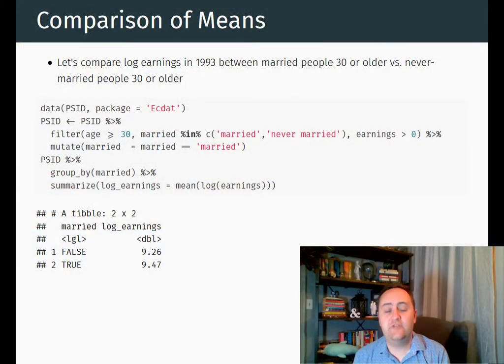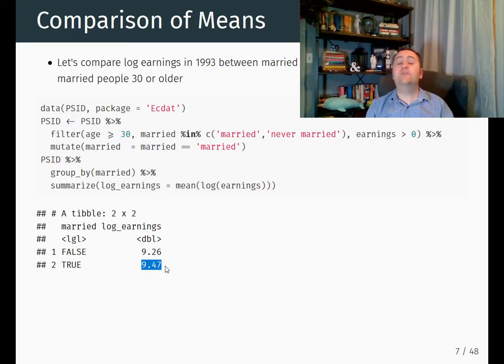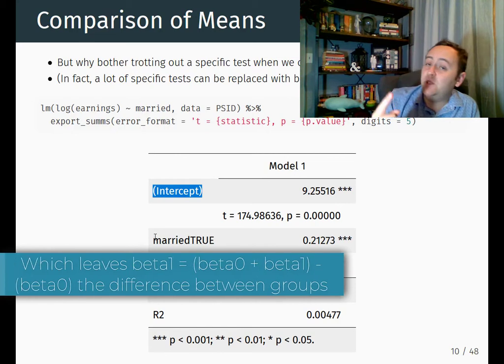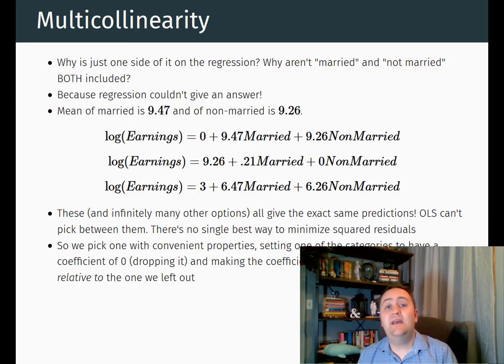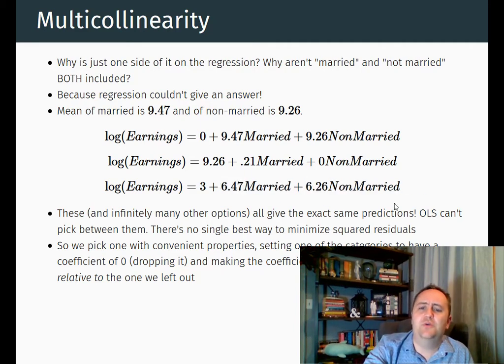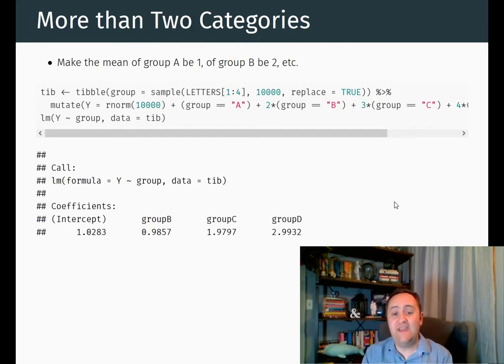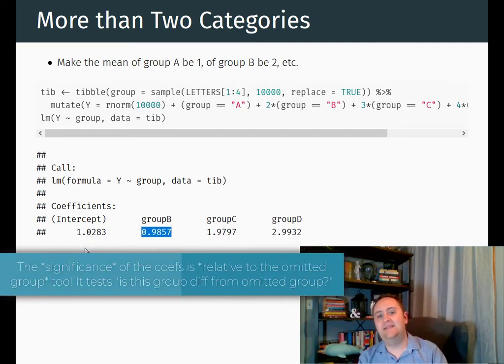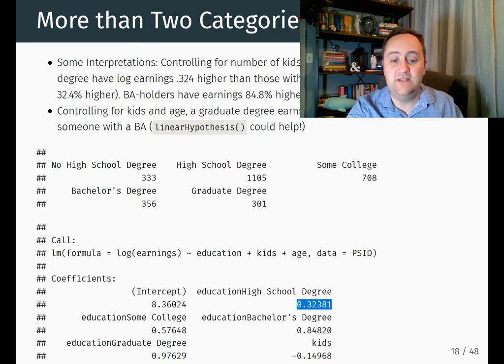Econometrics - Binary Variables and Categorical Variables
This video will introduce the concept of binary variables (also known as dummy variables or indicator variables) and categorical variables. What does it mean when we include them in a regression? How can we interpret them, and what can we do with them?